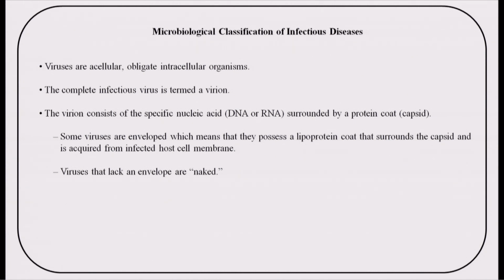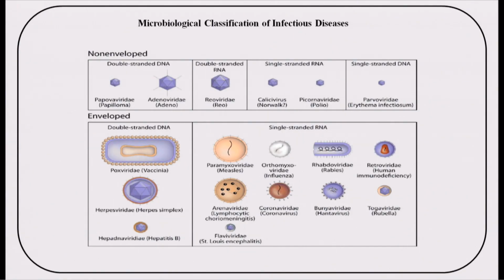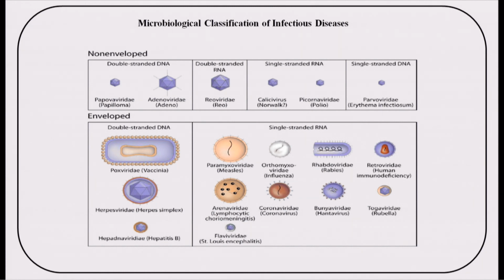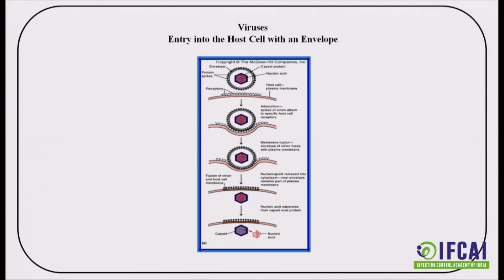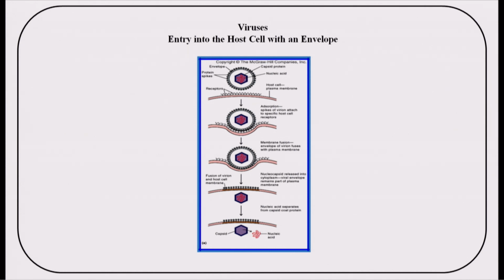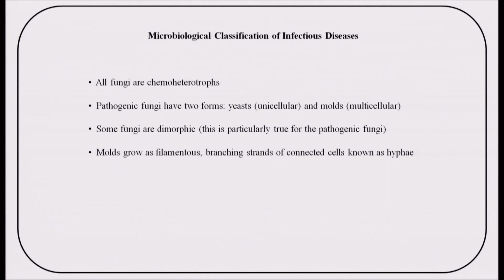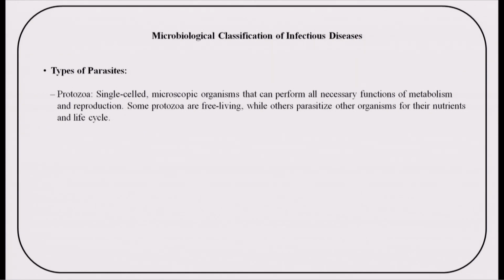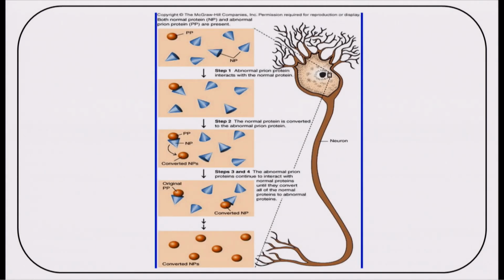Classification of Infectious AgentsVirus,Prions M 3 PART 4